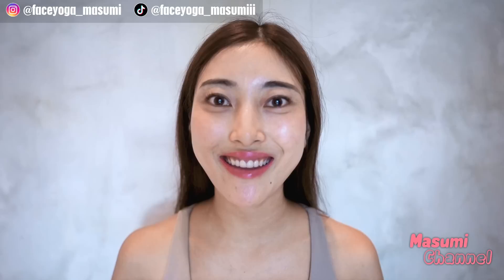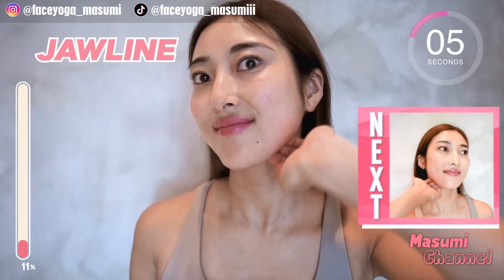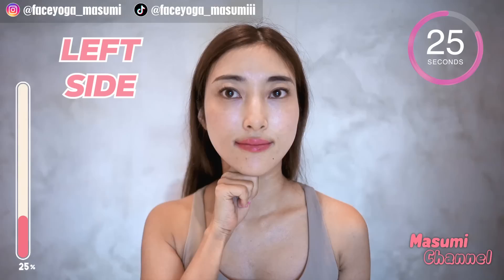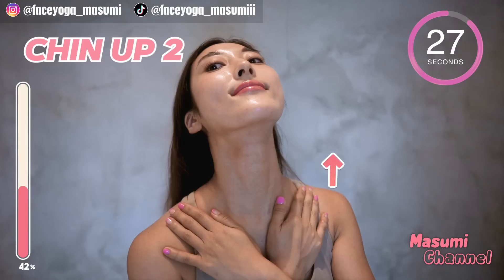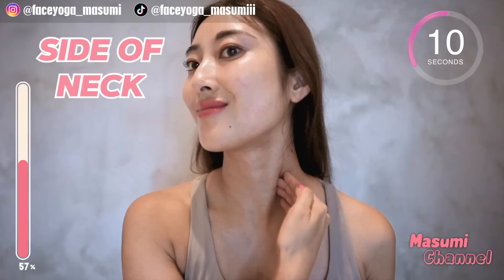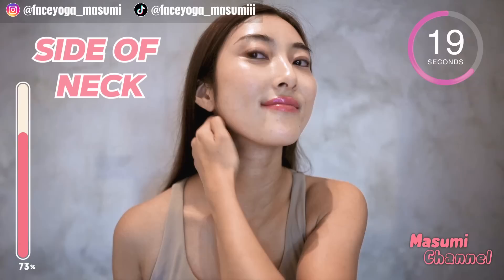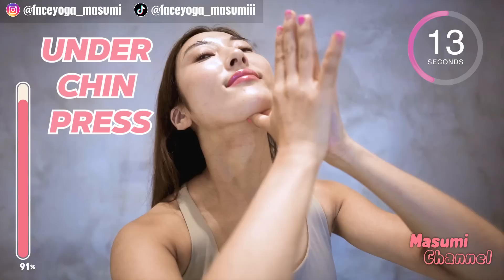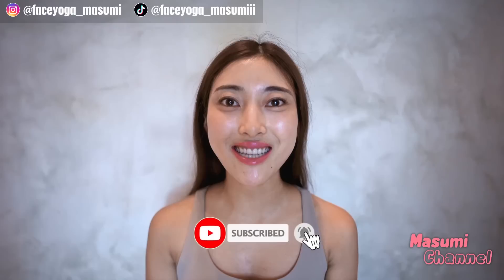9mins! Jawline Exercise To Reduce Double Chin, Get V Face Shape! Look Younger, Face Lifting Exercise